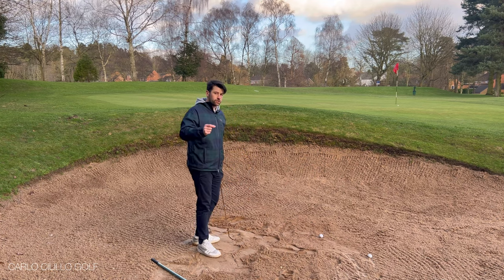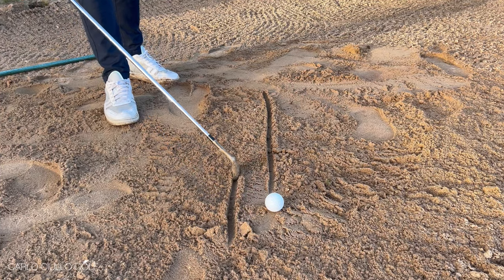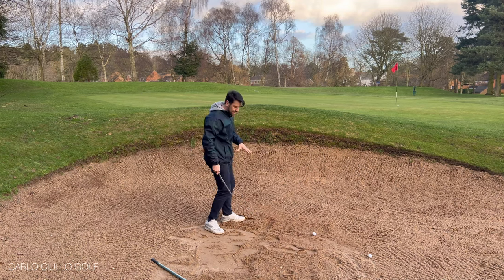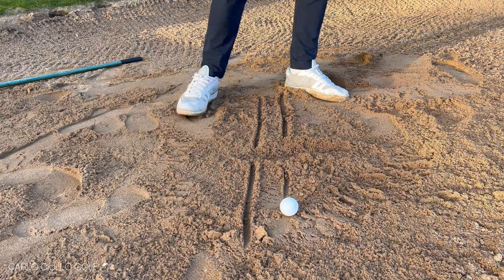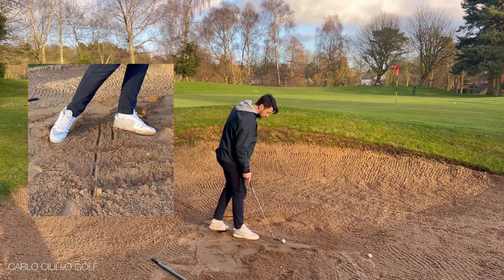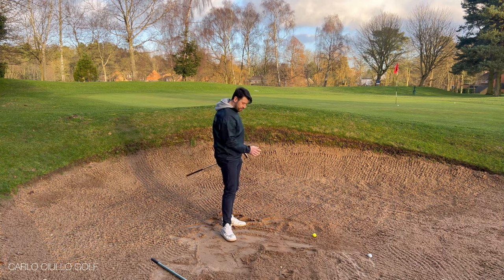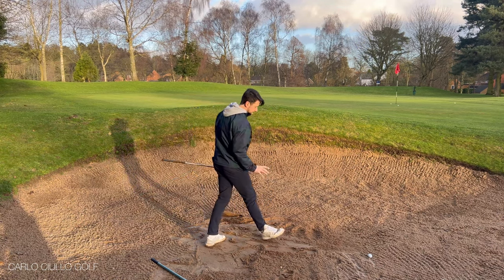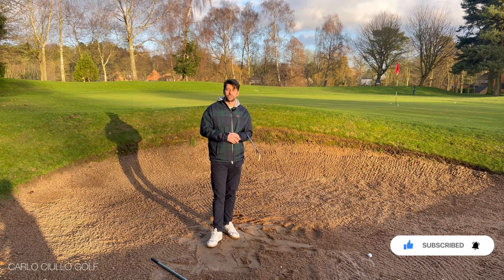The BEST Drill To Help You Get Out Of The Bunker Everytime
This drill will help you get out of the bunker with very little effort. Here we focus on how much sand you are taking. Most issues in the bunker stem from not knowing how much sand you take before the ball. If you can train yourself to take a consistent amount of sand you can start to get a more predictable amount of power on the ball and get the ball out of the sand